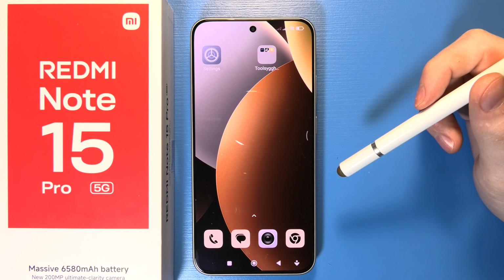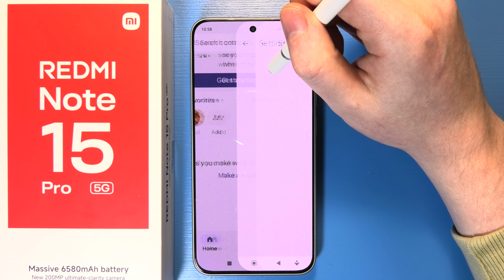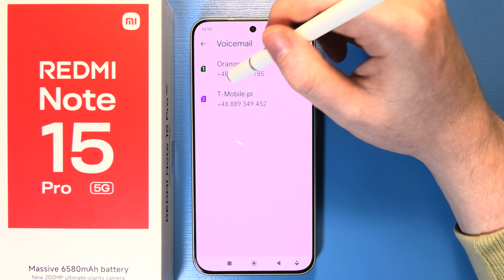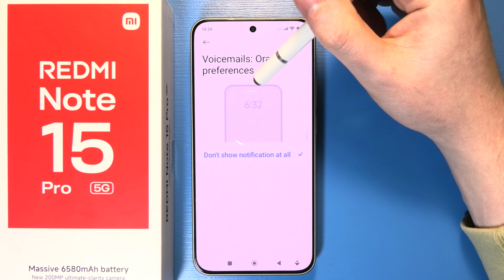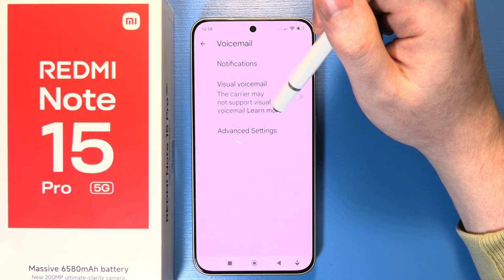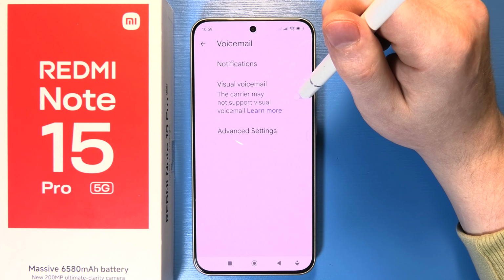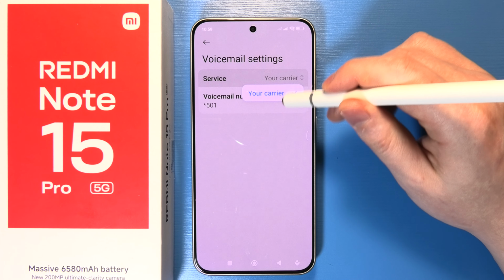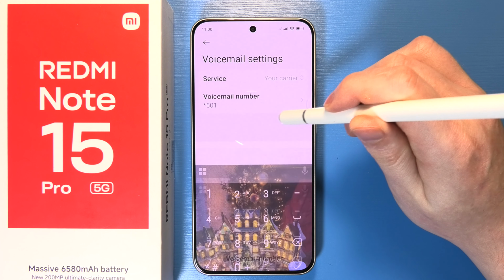Redmi Note 15 Pro 5G: How To Set Up Voicemail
Discover how to set up voicemail on your Redmi Note 15 Pro 5G step by step. This tutorial explains voicemail configuration and access options. Learn how voicemail works on the Redmi Note 15 Pro 5G. Watch this guide to activate voicemail features.